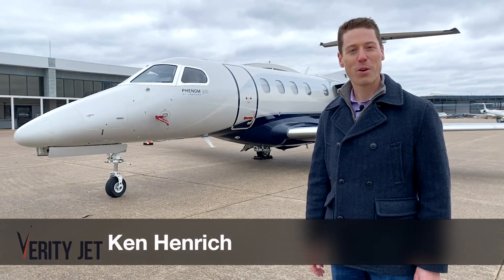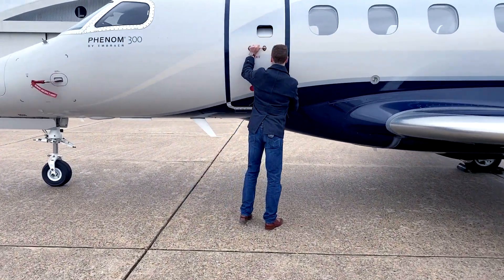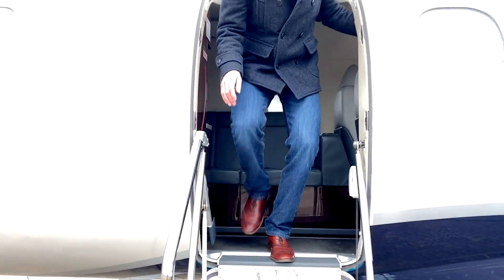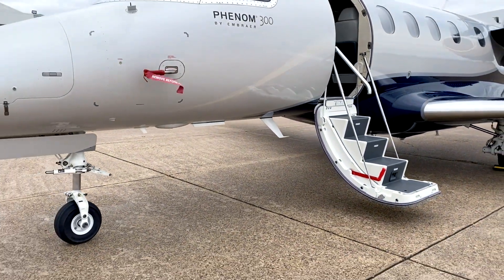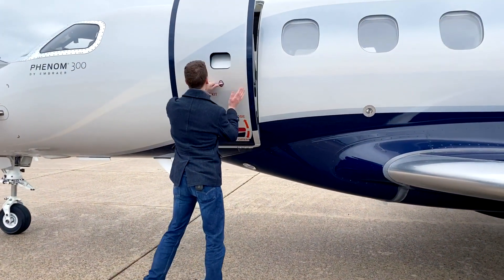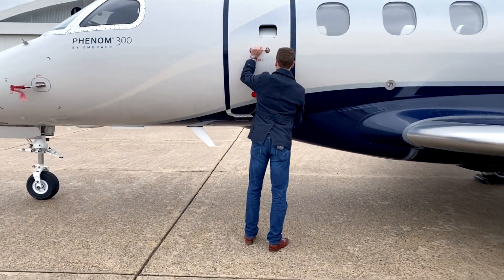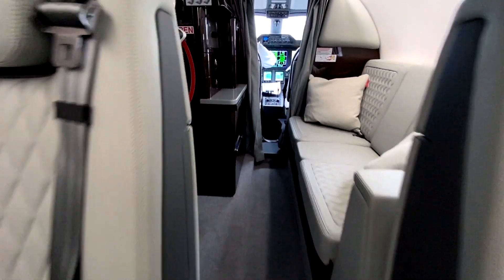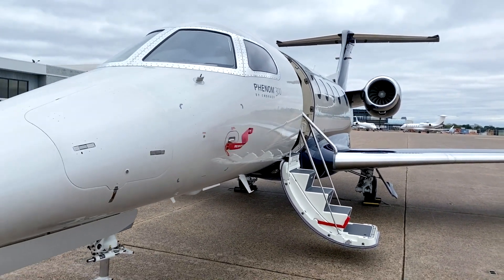Embraer Phenom 100 and Phenom 300 Cabin Door Operation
This video gives an overview of the Embraer Phenom 100 and Phenom 300 cabin doors highlighting the air stair and its operation.  Perfect if you're looking to see exactly how to open and close the cabin door.